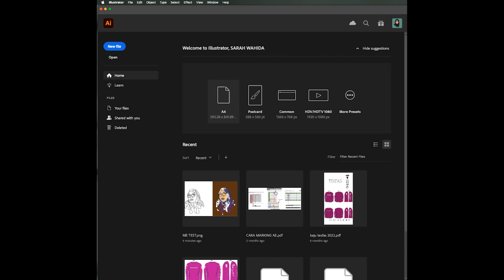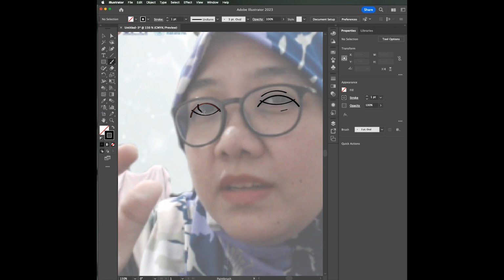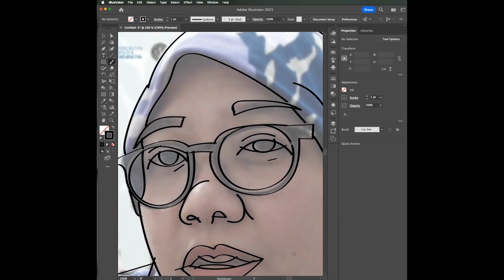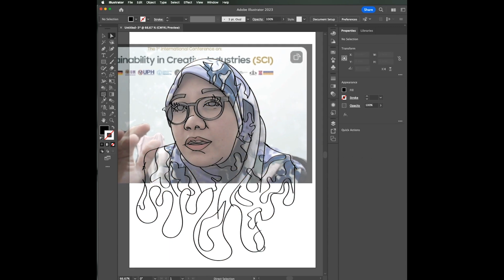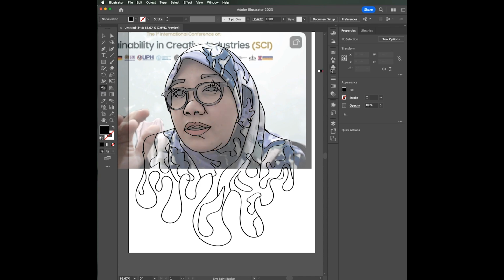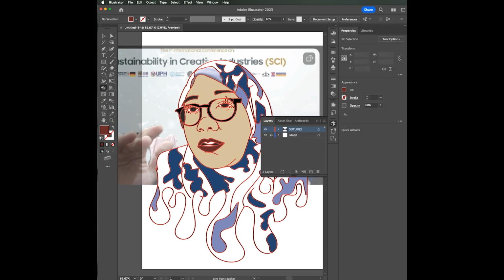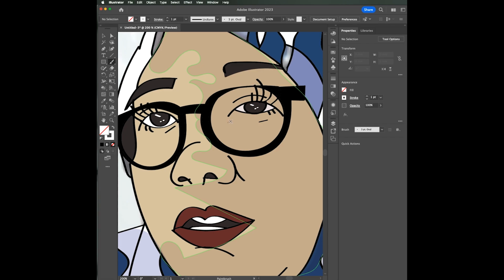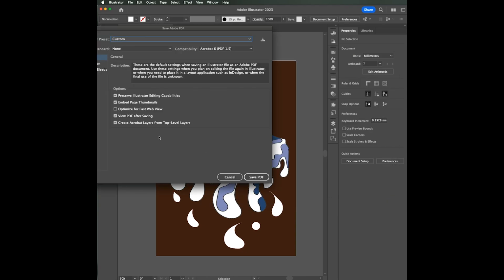Adobe Illustrator face portrait using brush strokes